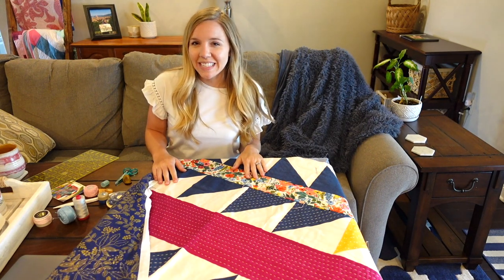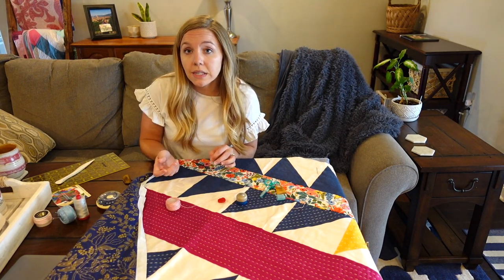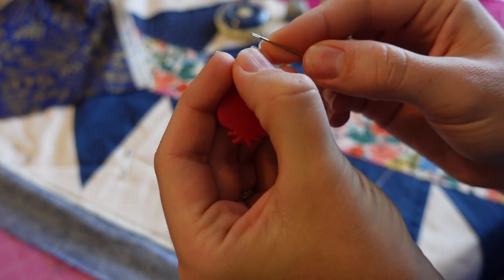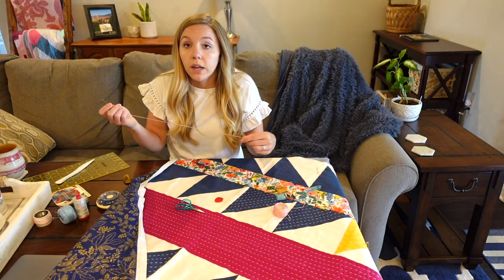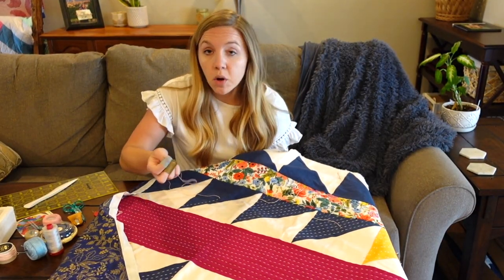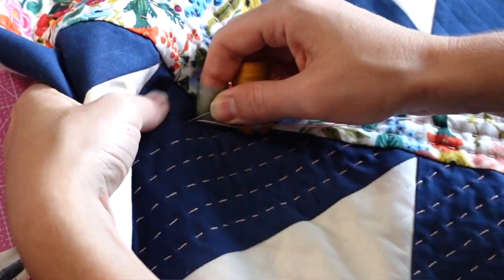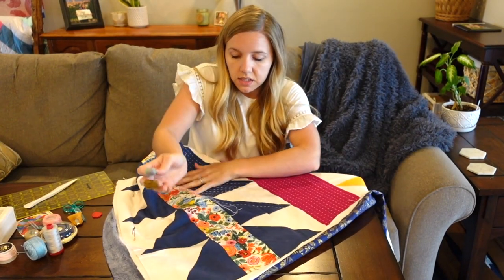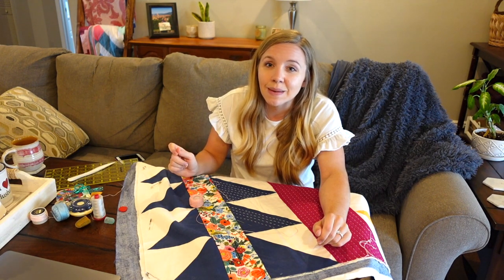Easy Big Stitch Hand Quilting Tutorial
Do you want to learn how to hand quilt? Now’s the perfect time to get started! If you’re unfamiliar with hand quilting, be sure to check out my list of hand quilting supplies that you'll need before we get started:

Watch how I plan my quilting, mark my lines, thread the needle, and begin hand quilting. This video will show you how to bury threads while hand quilting and how to do multiple stitches at one time.